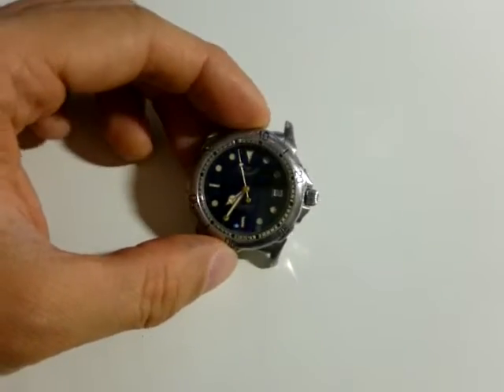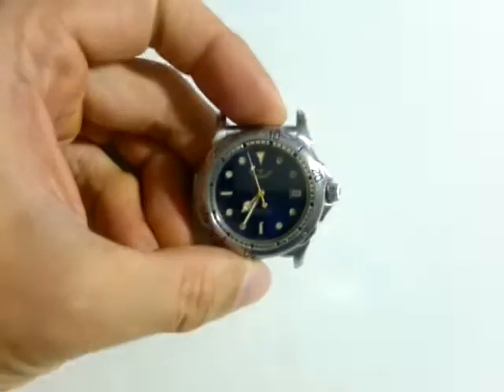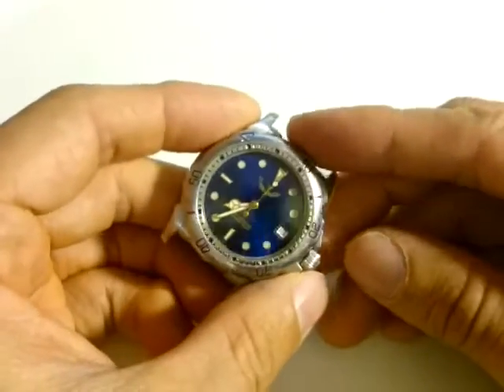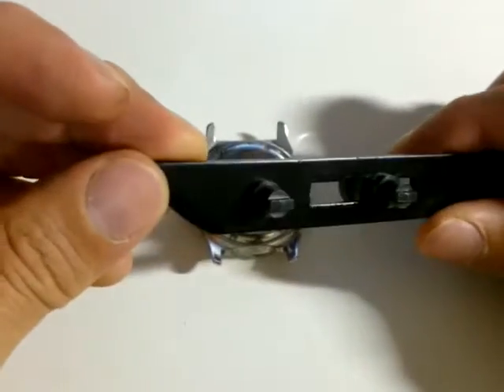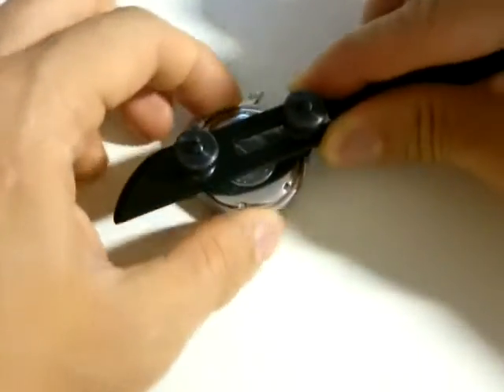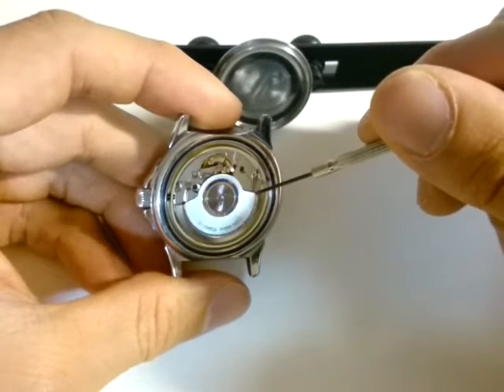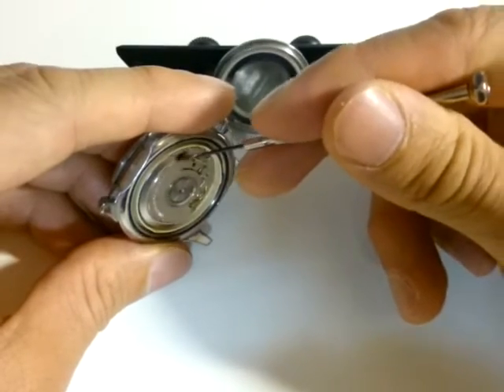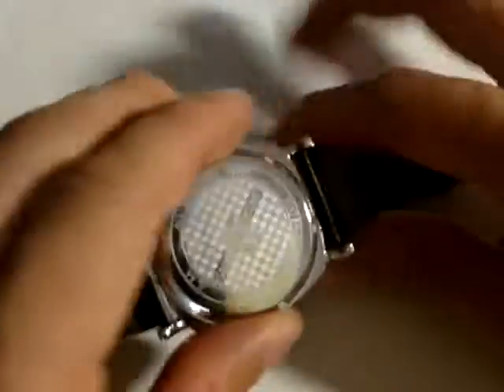Opening a watch with screw on back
This type of screw-on back is common in water-resistant watches 100m or higher rating. It is used for both quartz and mechanical watches. Here I used a mechanical watch that stopped working as an example.